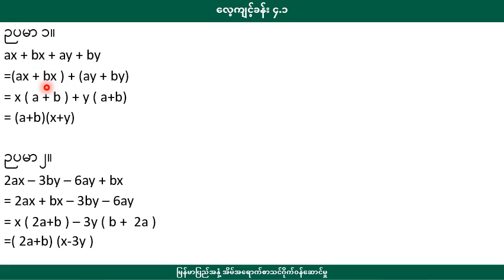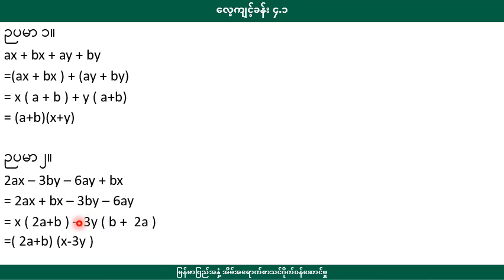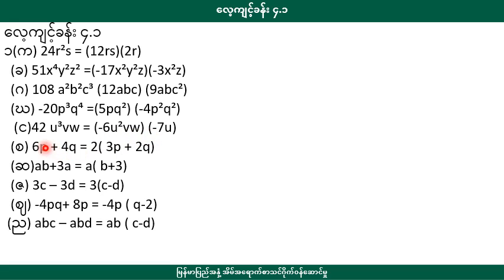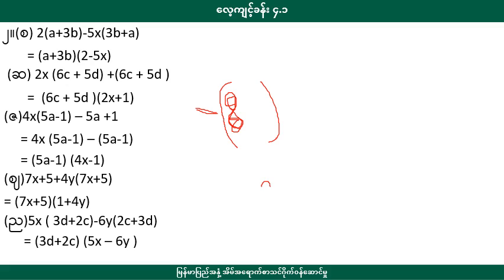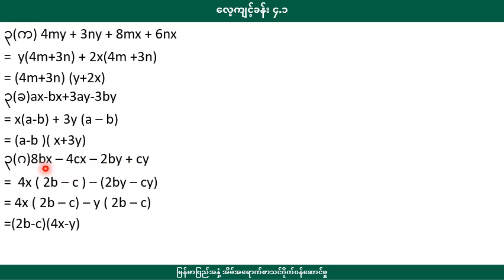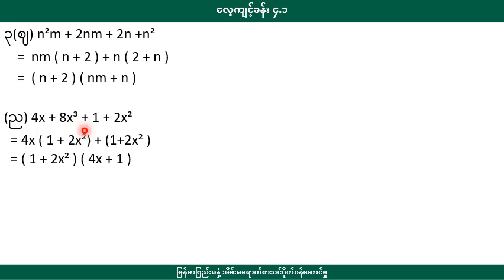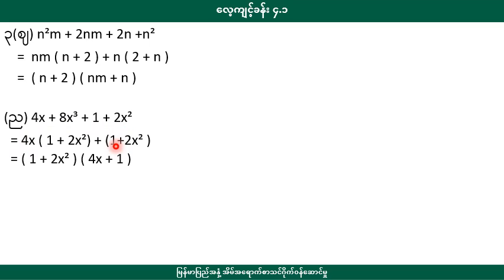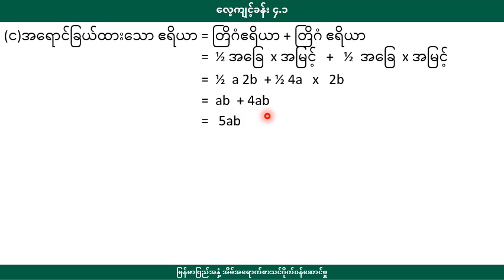[BG]G8(new) Math - Chapter (4)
ဘာသာ -   သင်္ချာ
ခေါင်းစဥ် - အမြှောက်ပုံသေနည်းများနှင့်ဆခွဲကိန်းခွဲနည်းများ

အောက်ပါလင့်ခ်ကိုနှိပ်ပြီး အတန်းစုံစမ်းအပ်နှံနိုင်ပါသည်။